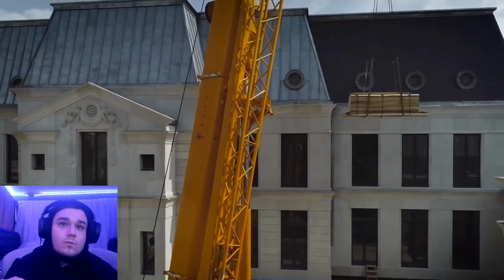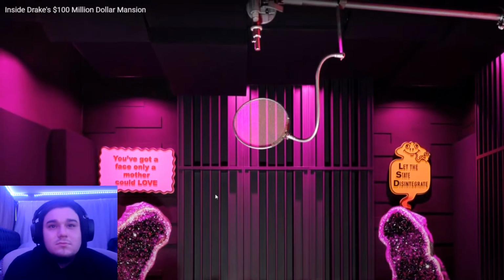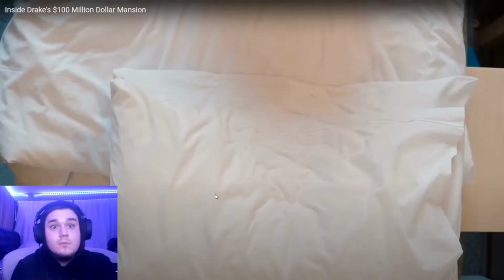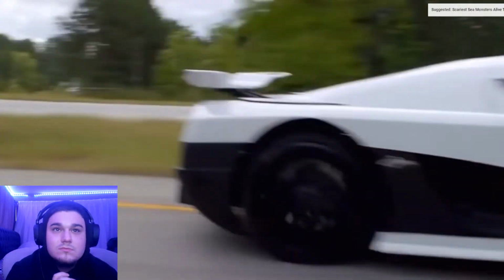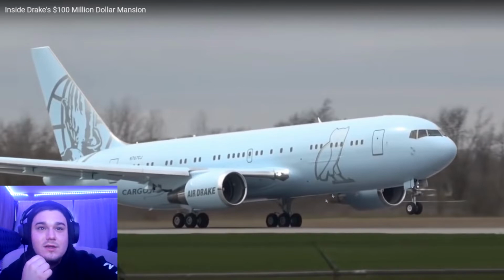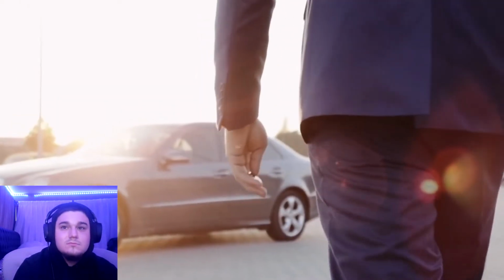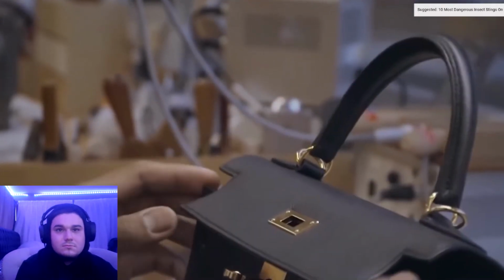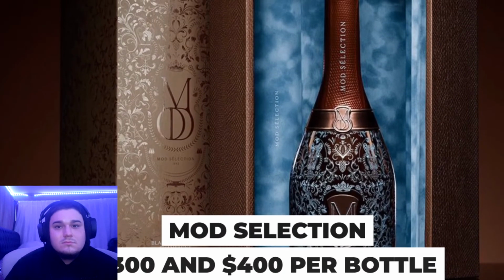Drake's $100,000,000 Mansion Tour | Full House Tour 2020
I'm extremely excited to explore the Drake Toronto Mansion. Let me know if you guys want me to react to a house tour or mansion tour. I already reacted to Jeff Bezos house tour in 2020 so make sure to check it out

Yo, Sedeplace here. At my channel you'll find reactions, vlogs, music, and more!

If you're cool and want a few laughs and music you've came to the right place.

0:00 Start
2:09 For A Surprise
13:47 End

"house tour"
"mansion tour"
"drake mansion tour"
"house tour 2020"
"drake house tour"
"jeff bezos house tour 2020"
"new house full tour"
"drake house"
"la mansion tour"
"bel air mansion tour"
"home tour 2020"
"beyonce house tour"
"new house tour"
"faze house tour"
"jay z house tour"
"eminem house tour"
"faze rug house tour"
"drake toronto mansion"
"jeff bezos house tour"
"celebrity house tour"
"faze rug new house tour"
"nicki minaj house tour"
"full tour"
"mansion house"
"beyonce house 2020"